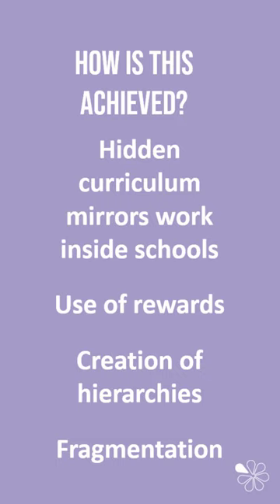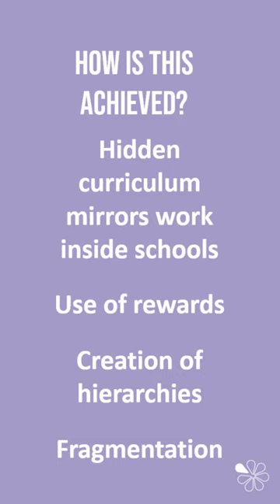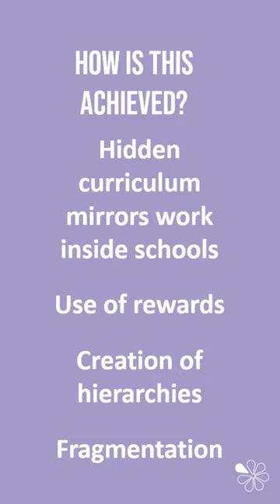Correspondence Principle | 60 Second Sociology (GCSE Education)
Here is brief summary of the Correspondence Theory, where Bowles and Gintis argue that school echoes the workplace. It is part of the GCSE unit on Education.